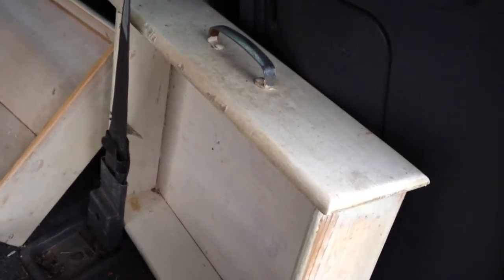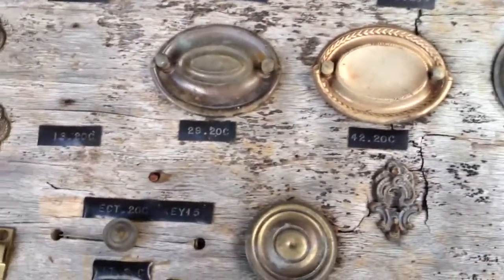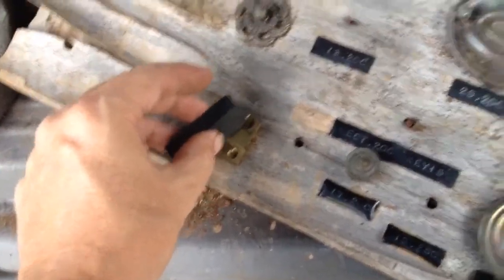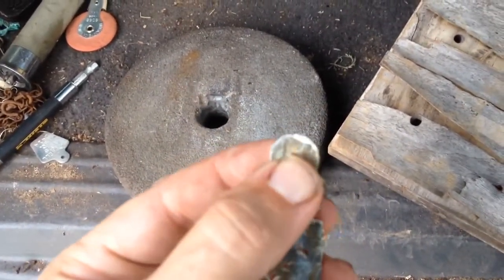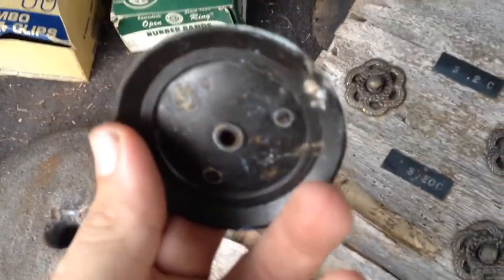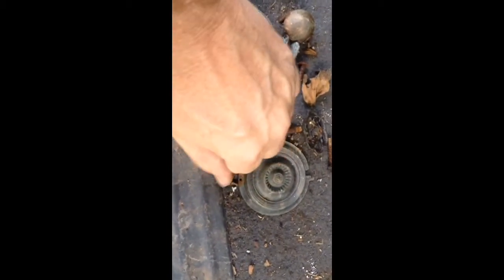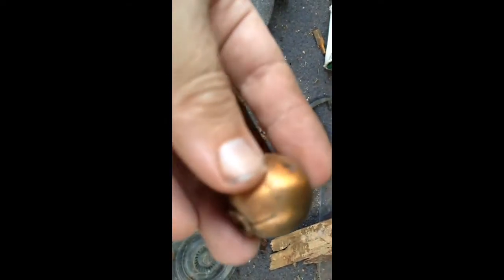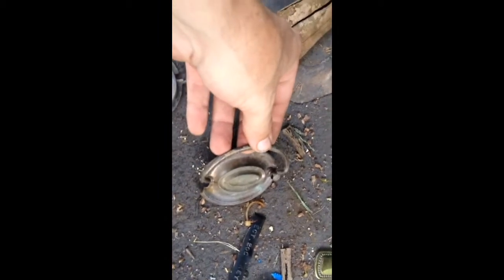Scrapping furniture hardware for brass aluminum and cash